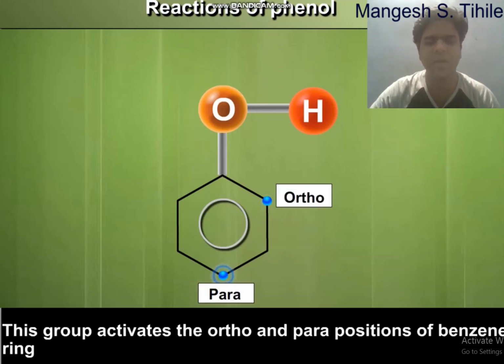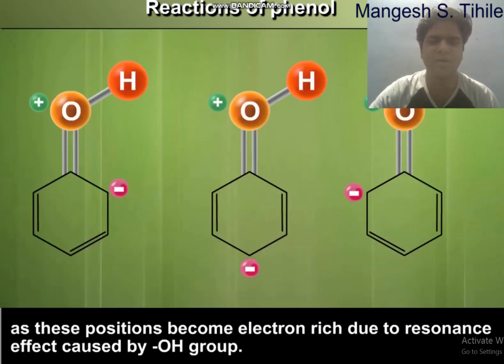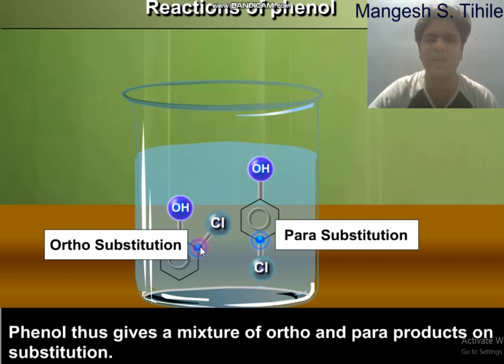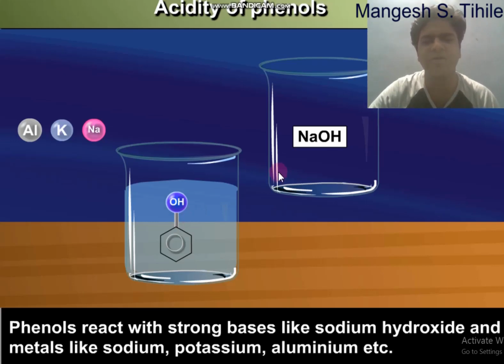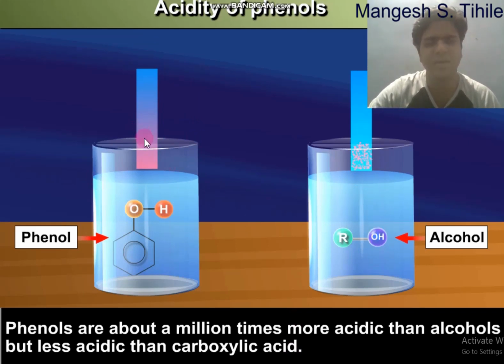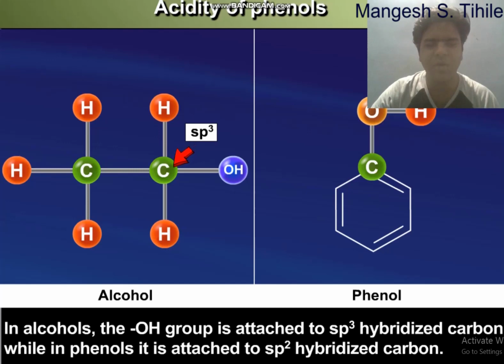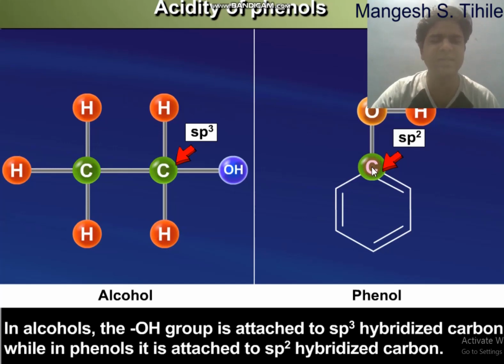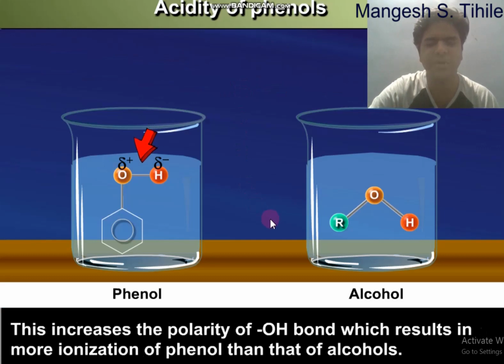Chemical Reactions of Phenol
Acidity Of Phenol